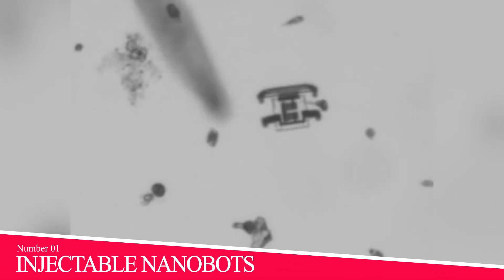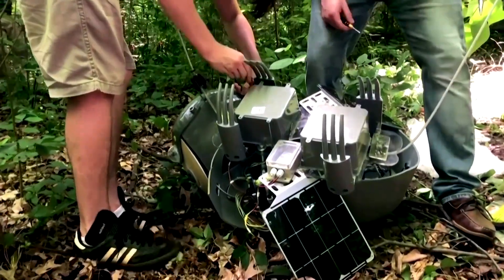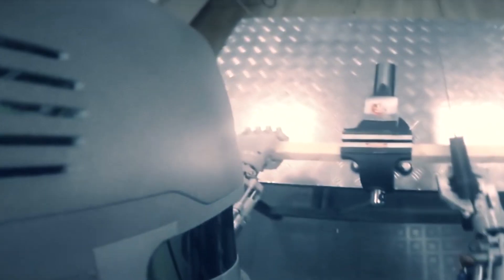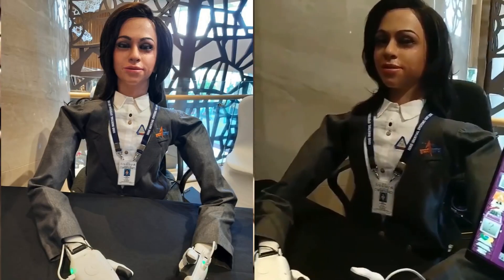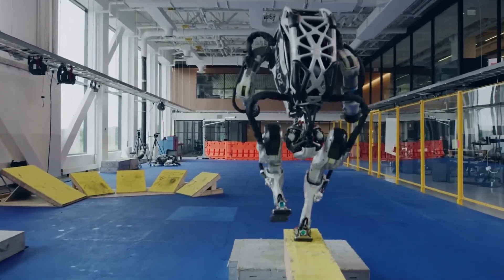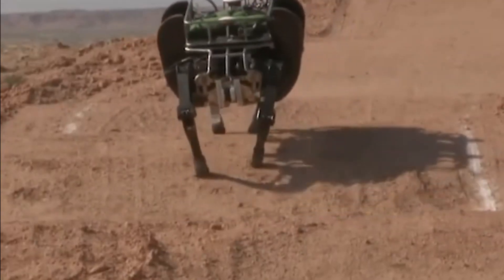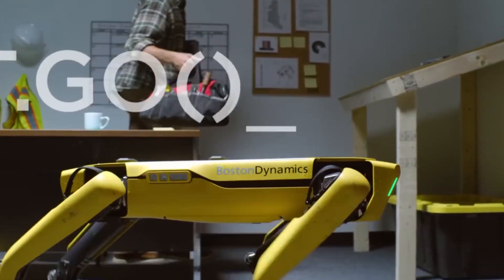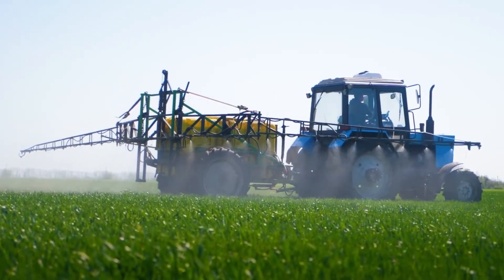10 coolest robots you've never seen before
Hello there In this video we are talking about :

10 coolest robots you've never seen before

WATCH 🎥:
WATCH 🎥: